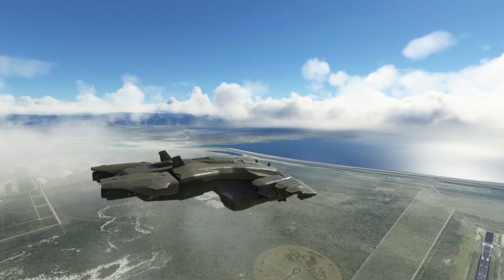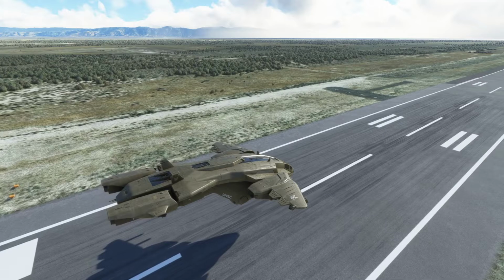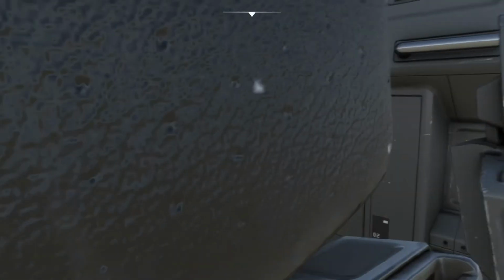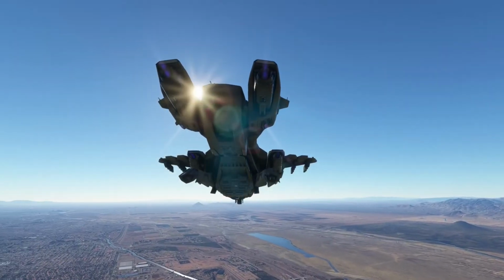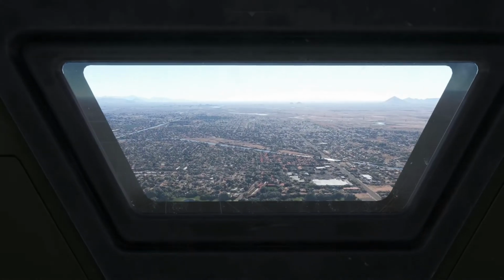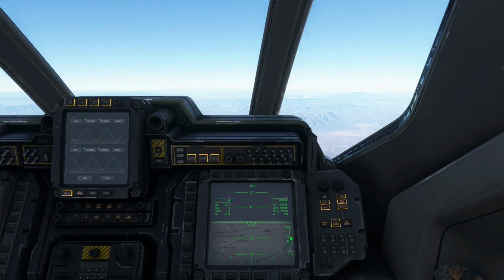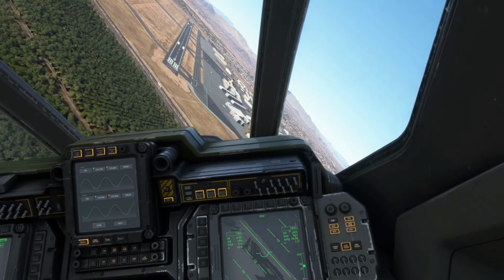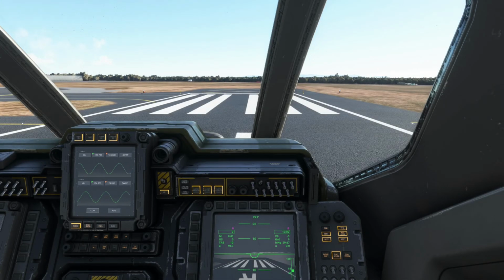MULTIPLE NEW AIRCRAFT + Anniversary Update | FS2020 News & Update Overview | It's Aviation Time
Earlier today at the XBOX and Bethesda Showcase FS2020 released a new update adding a new free aircraft for download and a 40th anniversary free update to be released in November, Today we take a look at what we know in the November Update as long as an overview of the new aircraft added today

Make sure to like the video if you enjoyed! 👍